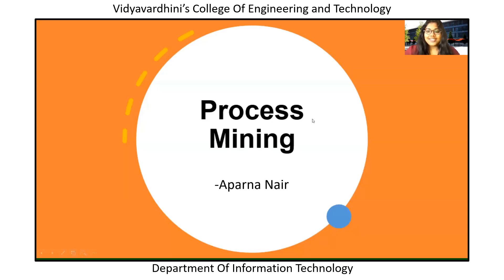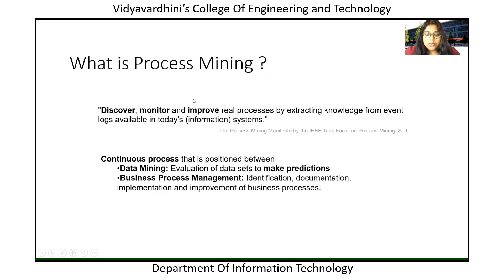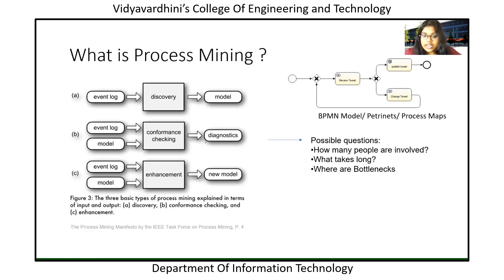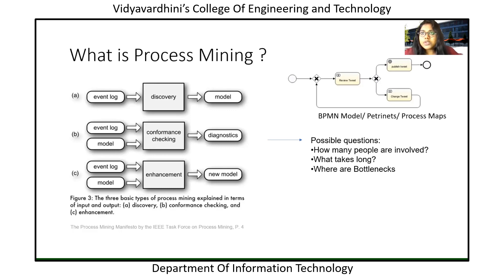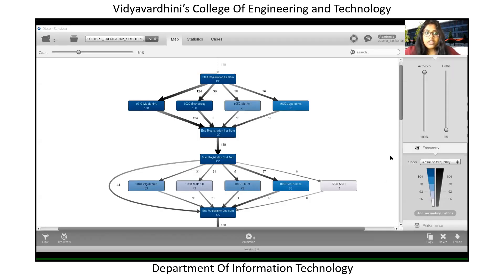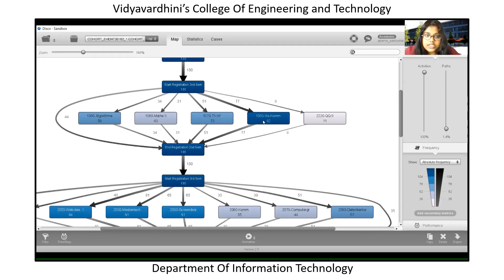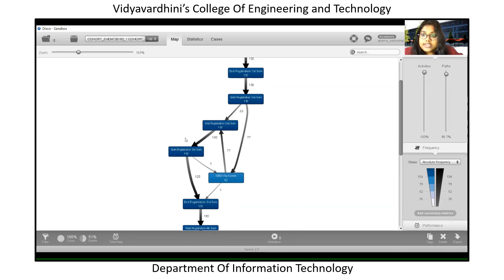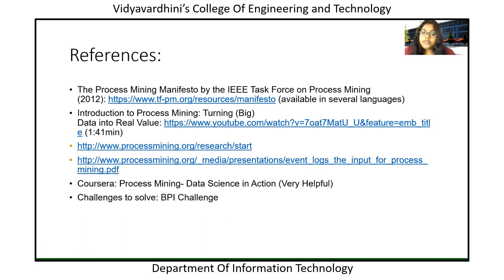Techtalks with Ms. Aparna Nair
Ms Aparna Nair talking about Process Mining.